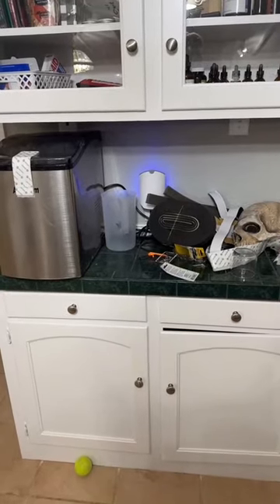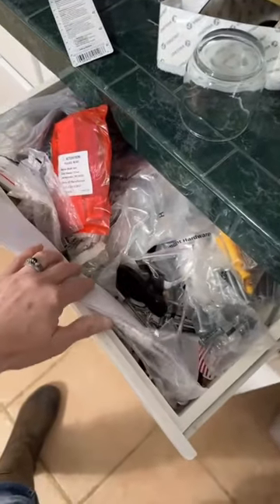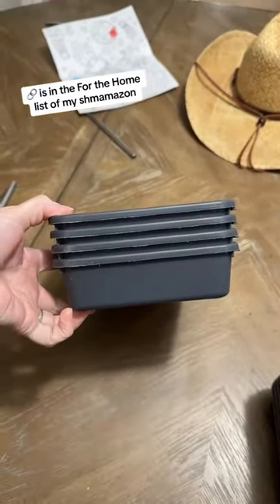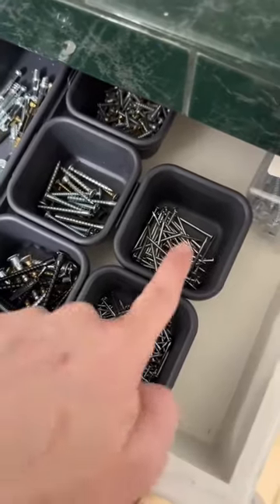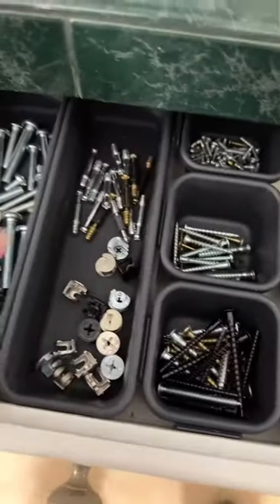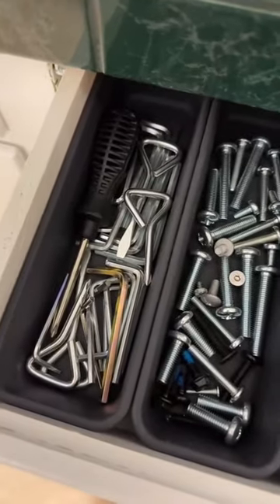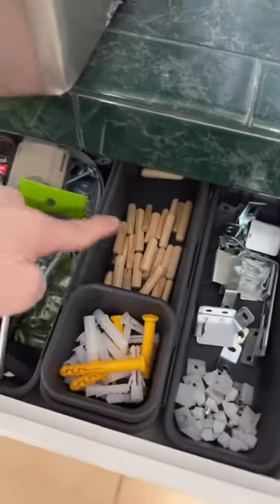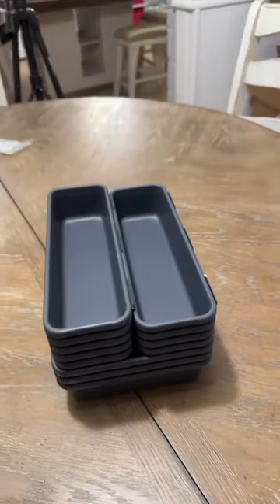I love easy organization